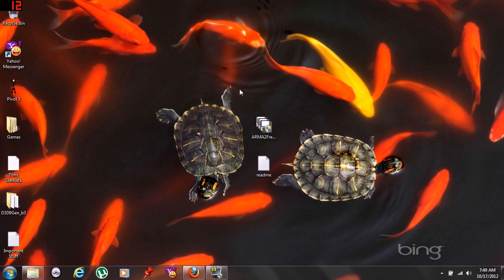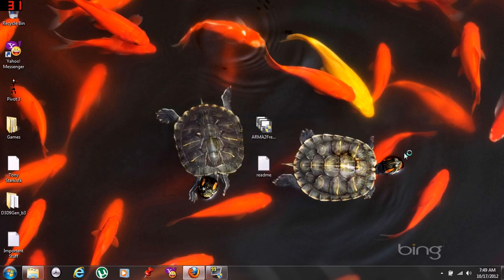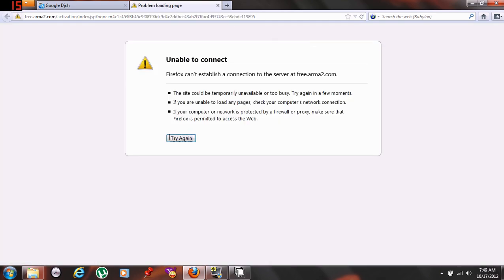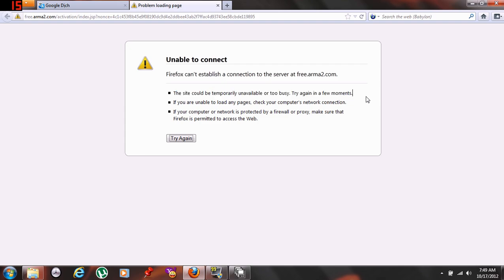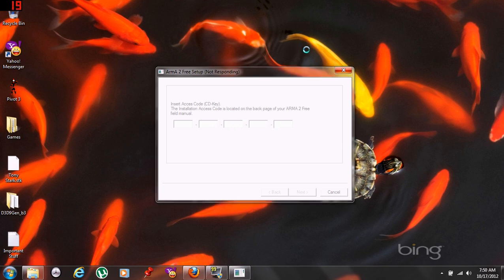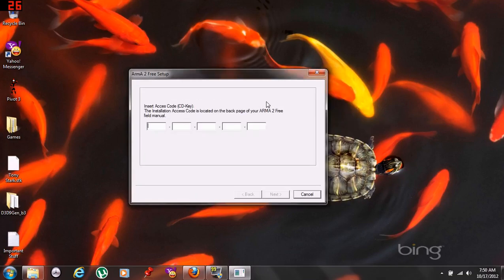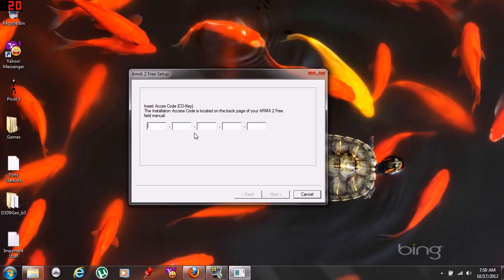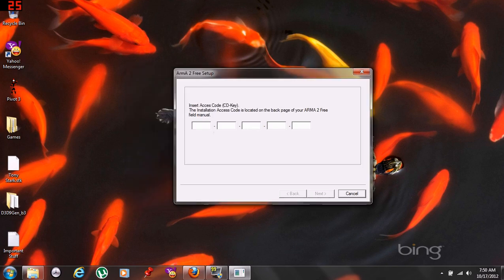Arma 2 Free Setup Problem [SOLVED]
Well, You guys can install arma 2 free setup now! because of the Activation code website is not available and the setup is attach to the activation code site so you can't install it at the moment! but now ? you can :)